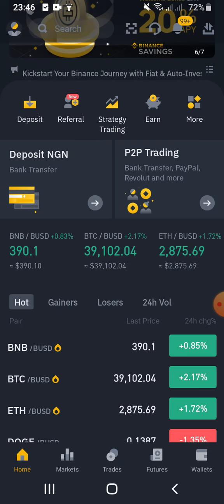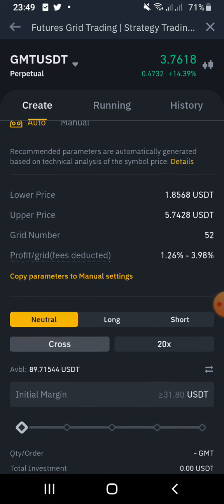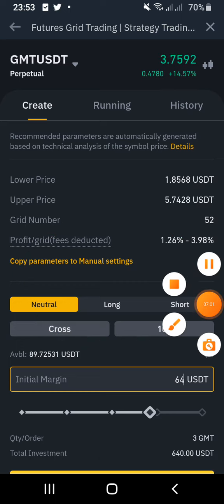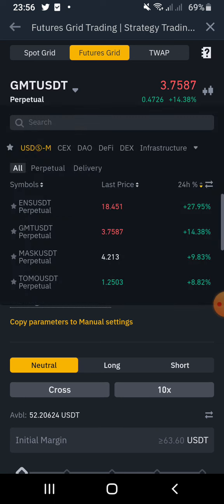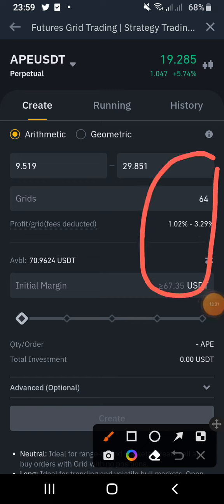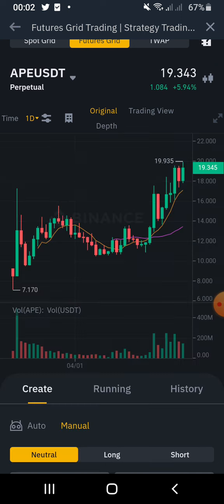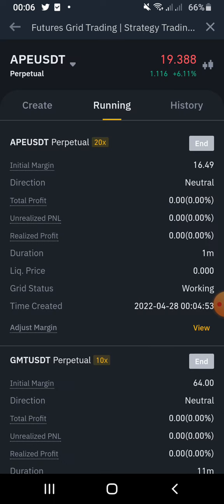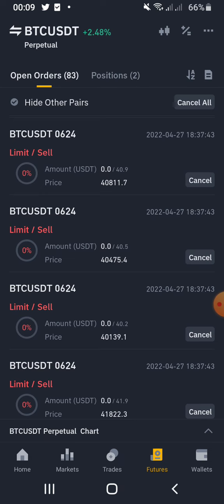Binance Futures Grid Trading Bot - The Future of Crypto Trading | Binance Tutorial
Learn how to automate your crypto trading with ease and free on the Binance platform. Here, we covered tips on using the auto generated parameters and customised one. This new feature is very beginner friendly. Register and start automating your futures trading today!!!

(*Please remember to SUBSCRIBE▶️▶️ to this YouTube channel 👉👉TheMoneyTikToks▶️ by simply hitting the subscribe button just below this video so that you NEVER miss out on MONEY MAKING💰💰💴 OPPORTUNITIES and other similar updates from us...)

Join Binance ($100 Sign Up Bonus)

CoinMarketCap is the world's most trusted & accurate source for crypto market capitalizations,, pricing and information. CoinMarketCap has been the premier price-tracking website for cryptocurrencies. It is the most referenced and trusted source for comparing thousands of crypto entities in the rapidly growing cryptocurrency space by users, institutions, and media.

CoinMarketCap firmly stands for accurate, timely and unbiased information, enabling each end user to draw their own informed conclusions from CoinMarketCap data.